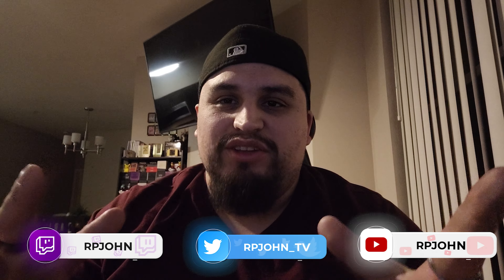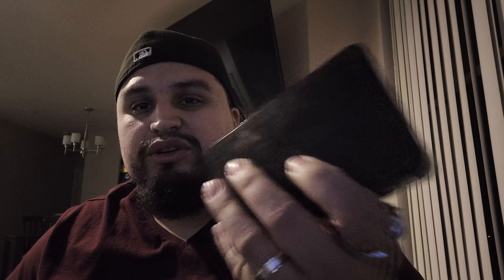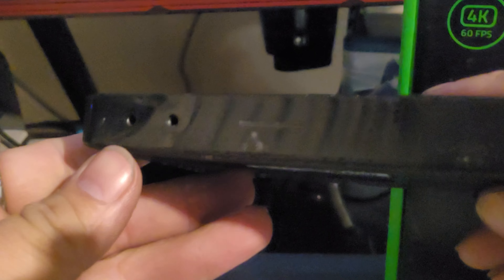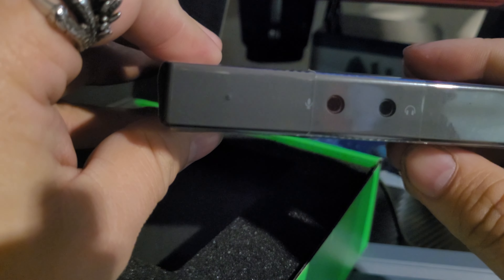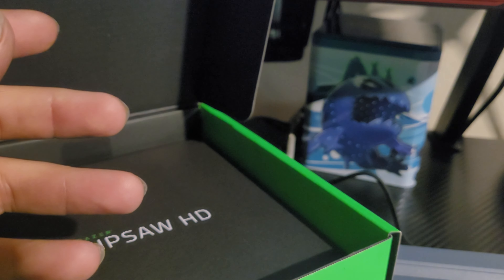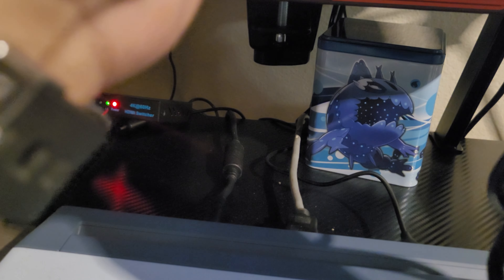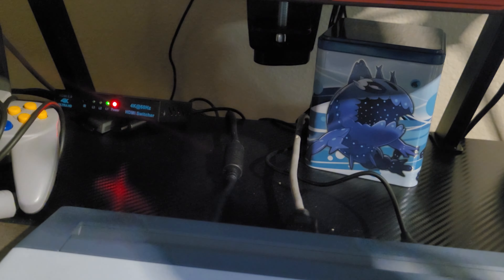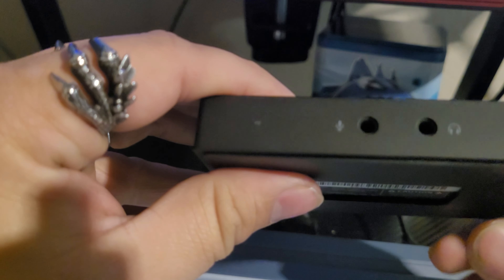Razer Ripsaw Unboxing!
Hello Friends,
My Stream Set up is up and running but my Razer Ripsaw has gone defective, so I ended up buying a new one.

Now that i am back home, its time for me to start streaming some games again.
so come on and check out this unboxing of a razer product.

also new lets play is in the work!
and more pokemon cards openings.